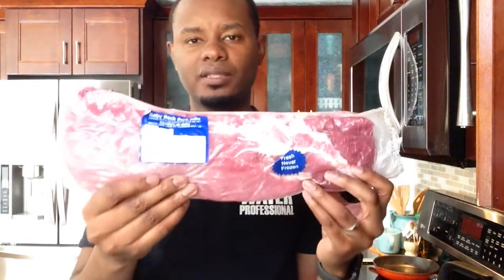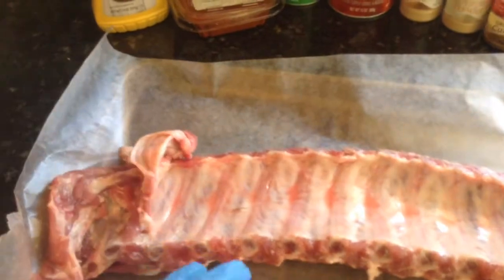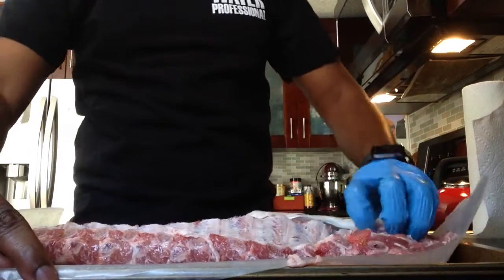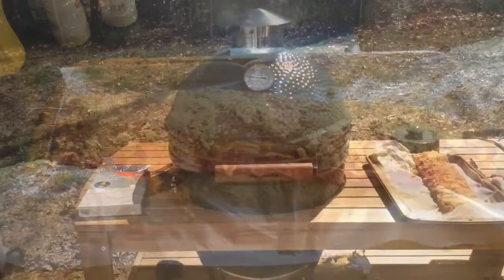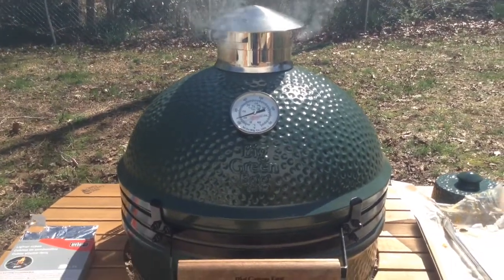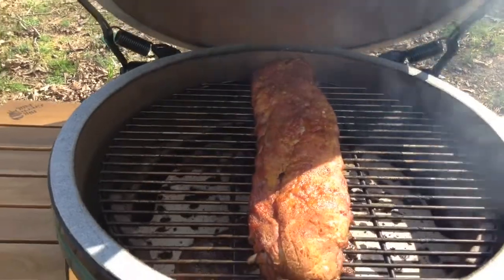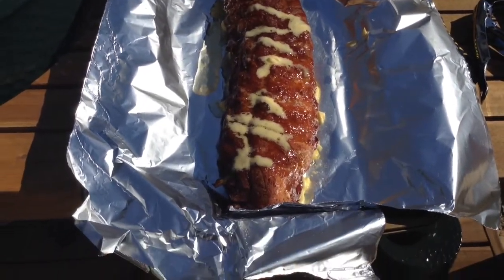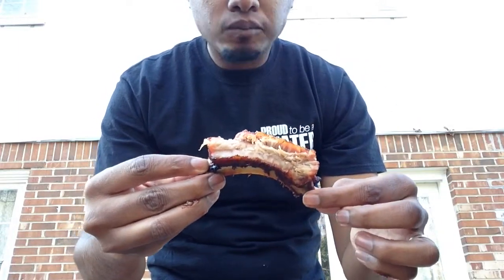Babyback Ribs On The Big Green Egg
2-1-1 Method on the BGE for these baby back ribs. These turned out fantastic! Follow the hashtag on Instagram for pics